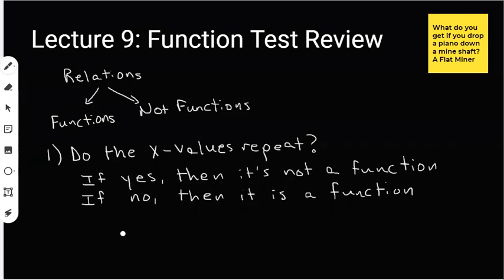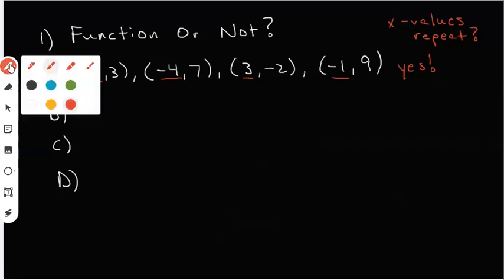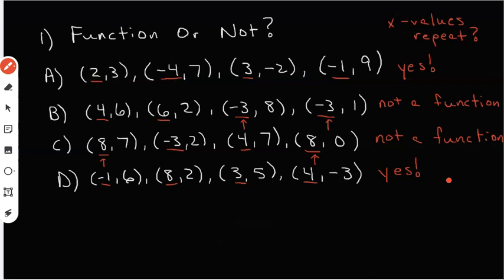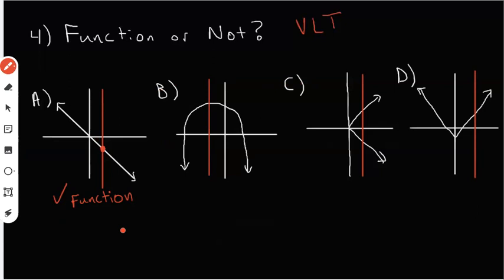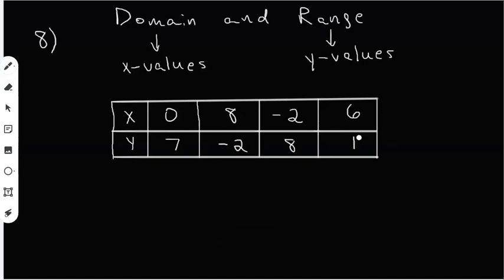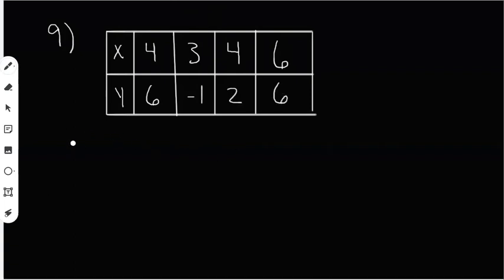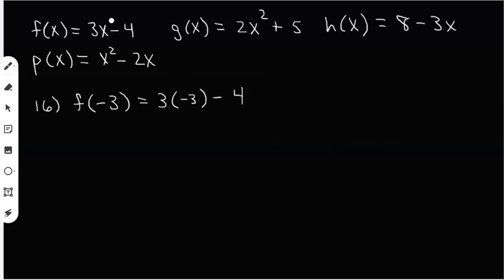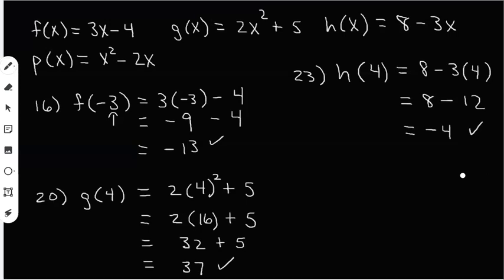Functions Review - Algebra 1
Relations, Functions, Domain, Range, Vertical Line Test